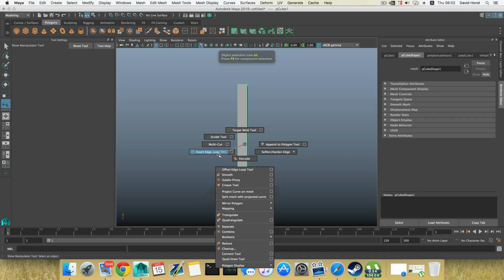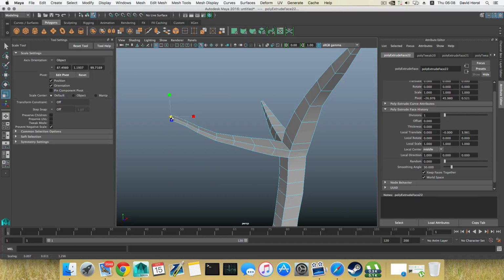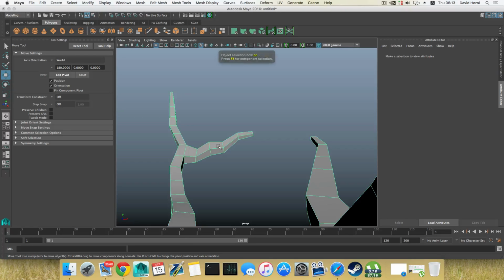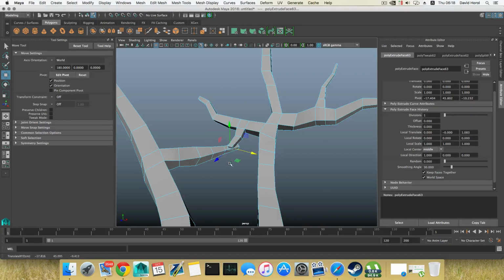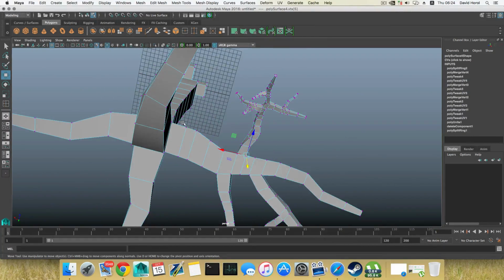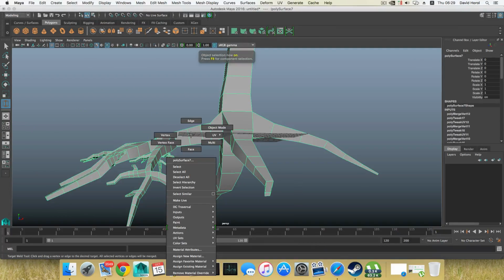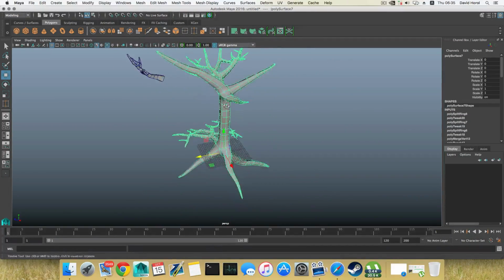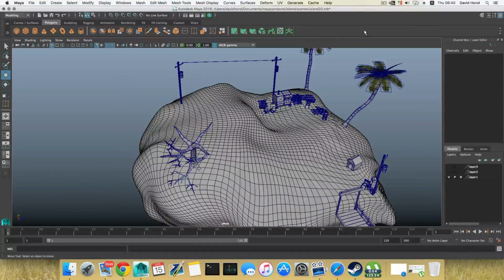Maya 2016 Tutorial- How To Model an Island Part 20